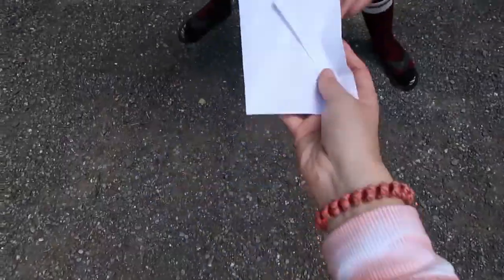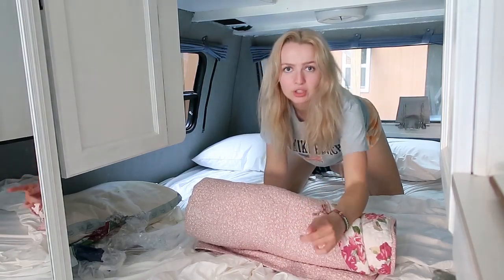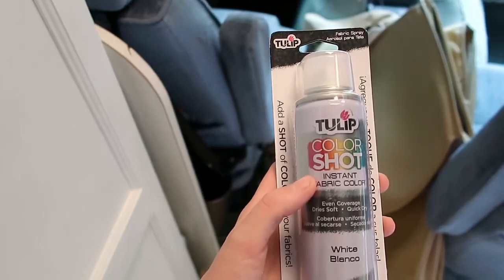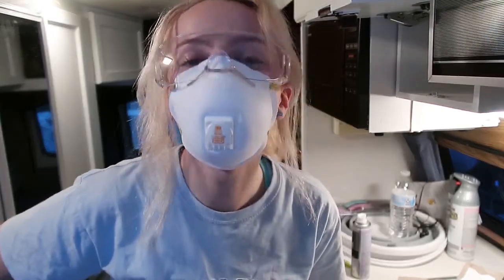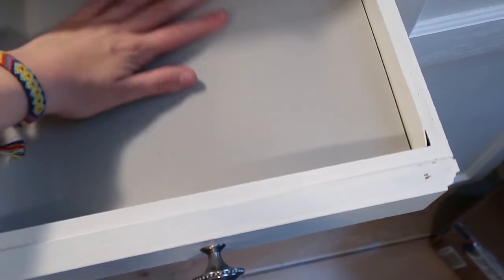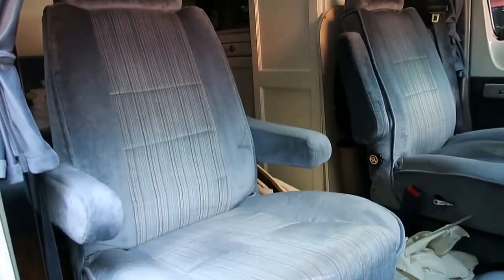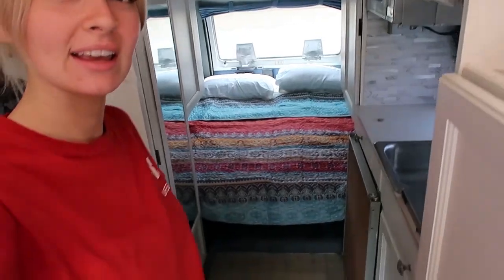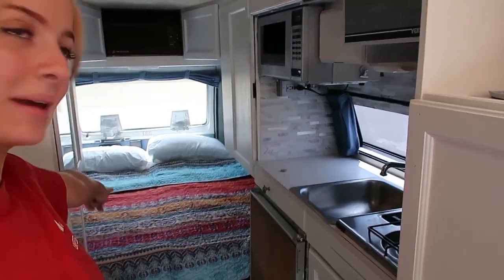CAMPER VAN RENOVATION Ep. 2 Passing Inspection? | Vanlife | Madison Alexis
CAMPER VAN RENOVATION PT. 2 | Vanlife | Madison Alexis
In today's episode I work on the final touches to get the van through inspection. I install new accessories for the kitchen and new seat covers!

Van Renovation! Solo VanLife | Ep. 1

Equipment used to film this video : Canon G7 X, Basic 12 inch Canon Gimbal, Edited on Premier Pro Desk Top Software

vanlife
camper van
van conversion
living in a van
realities of living in a van
The Other Side
vanhalla adventures
Epic Skoolies
Exploring Alternatives
Kale Brock
Gabe and Pau
Jennelle Eliana
Louis The Van
DualEx
Rainfall Projects